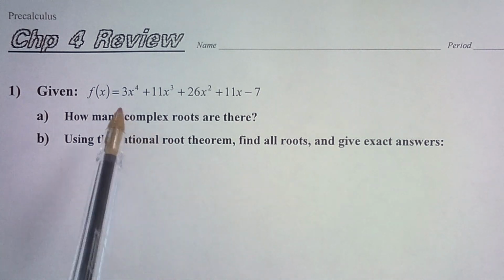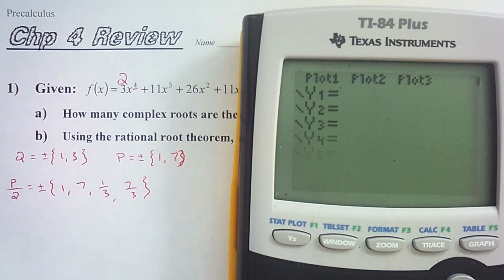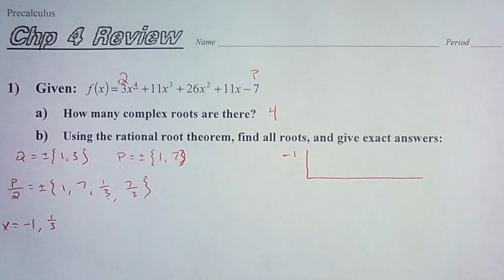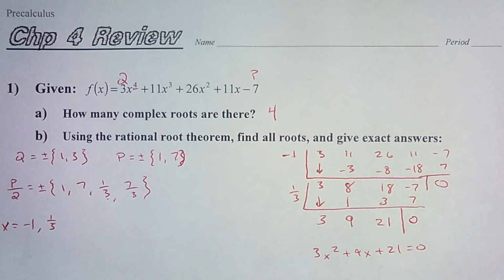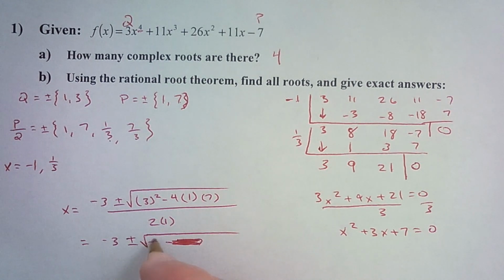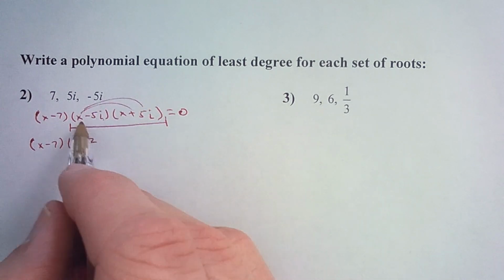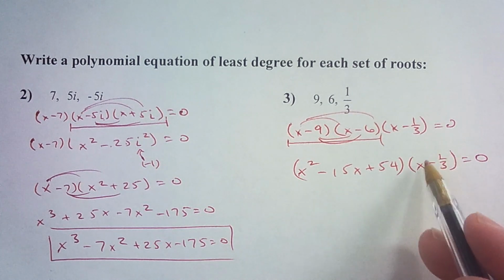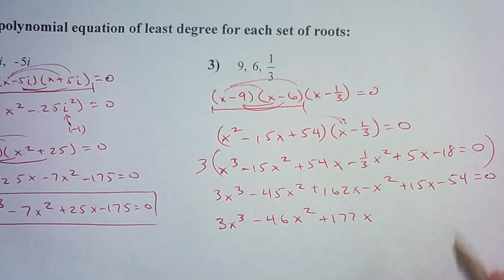Polynomial Equations (Pre-Calculus ch 4 Rev pt 1)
Rational Root Theorem, Writing Equations Given the Roots